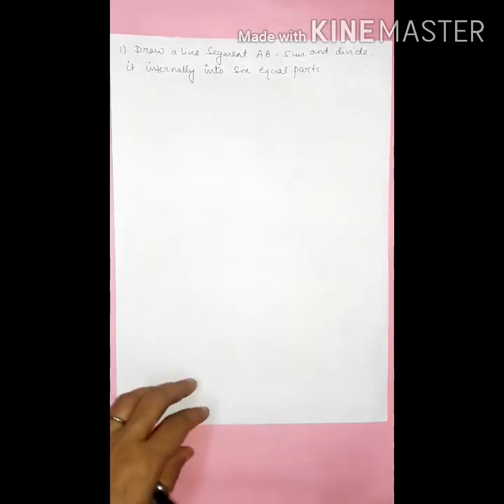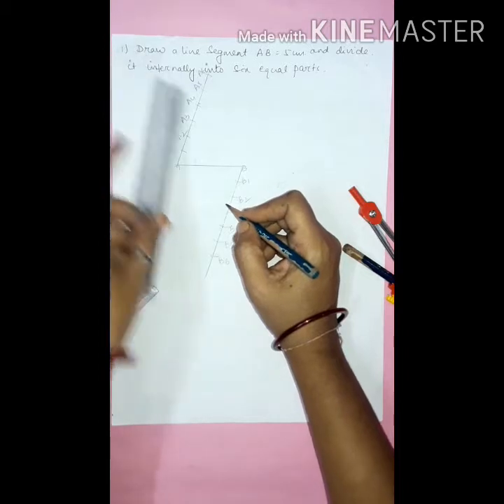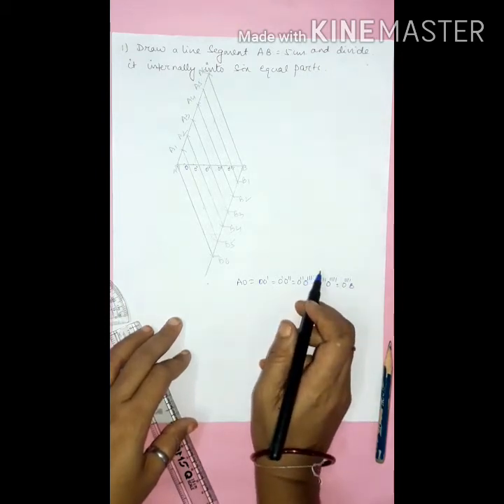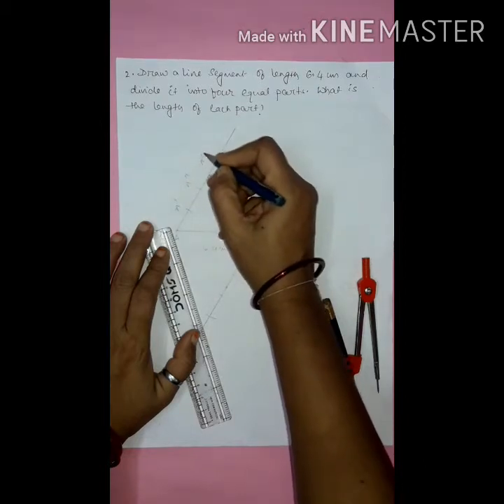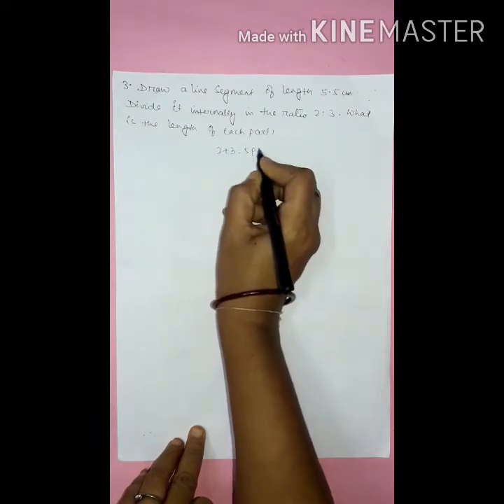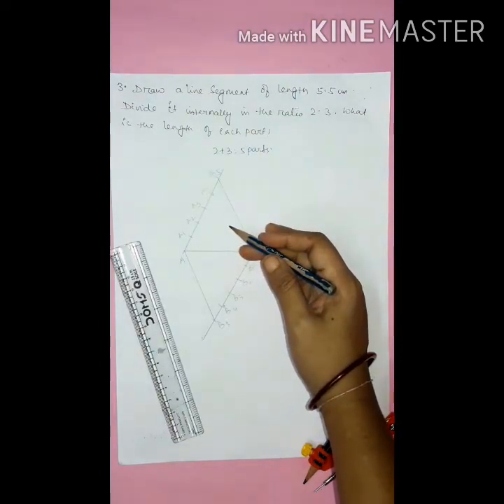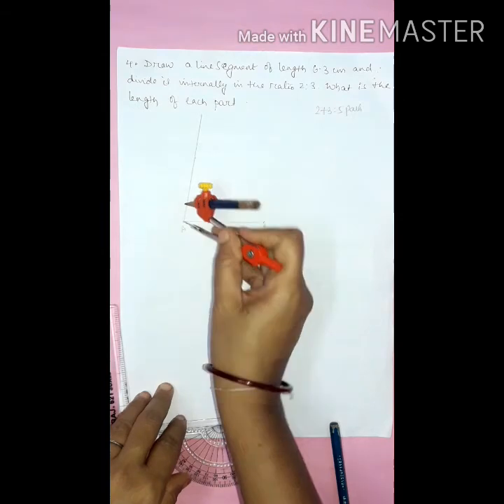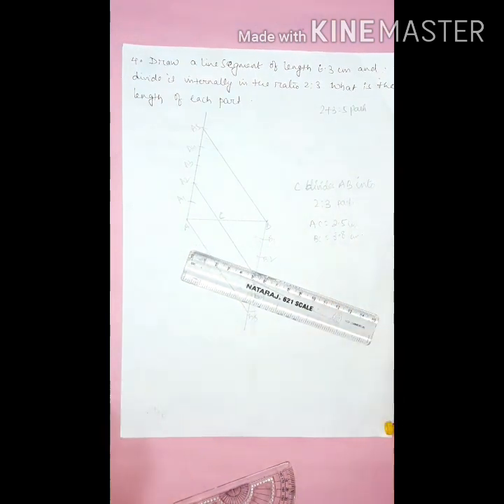CLASS 8th MATHS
Class 8th maths part 1 Chapter parallel line worksheet 3 question 1,2,3 and 4